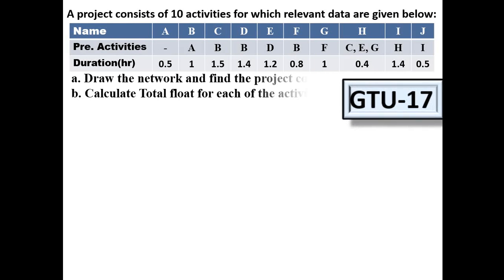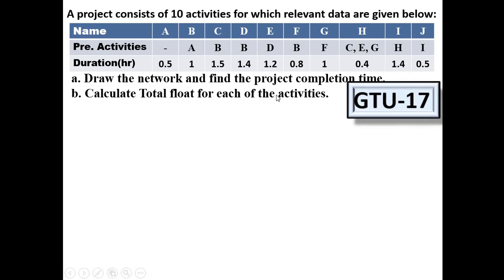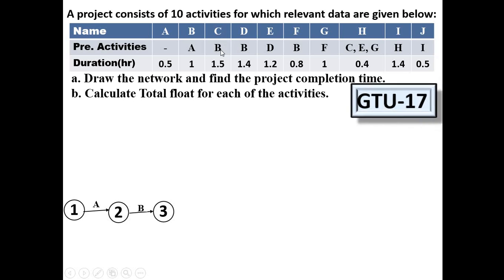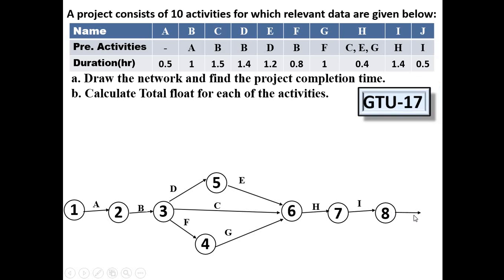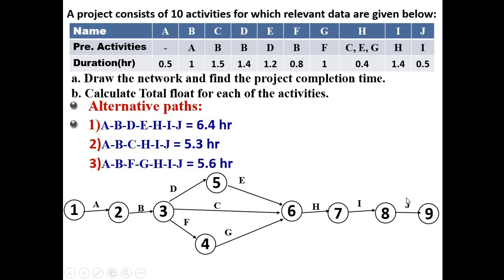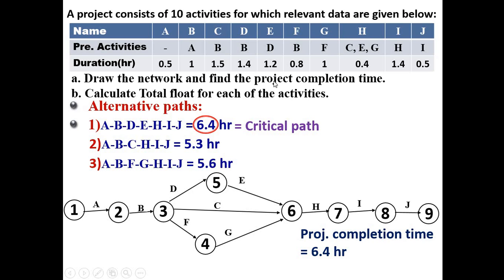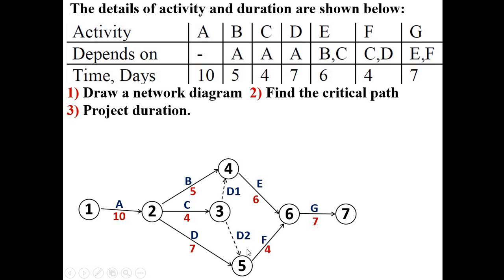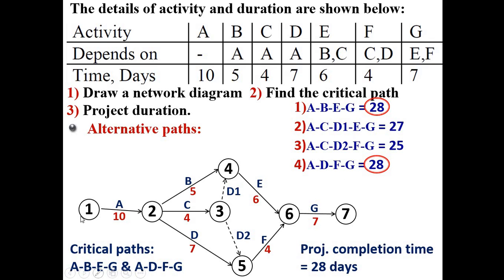Project management|4|Critical path and float| GTU paper solution|OR|2171901|gate problem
How to calculate float, how to find critical path